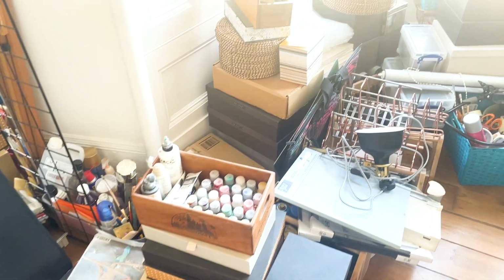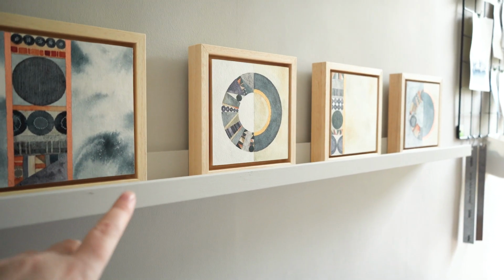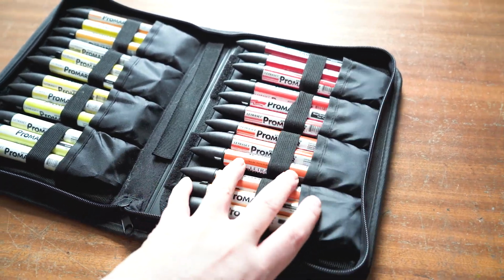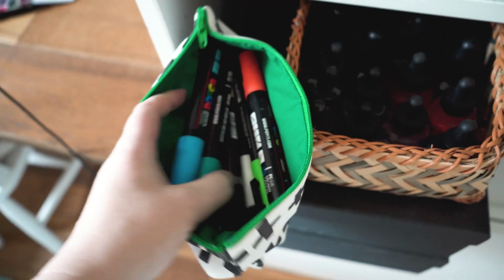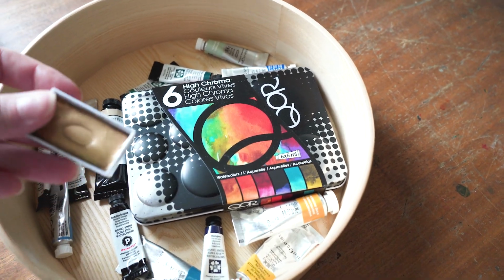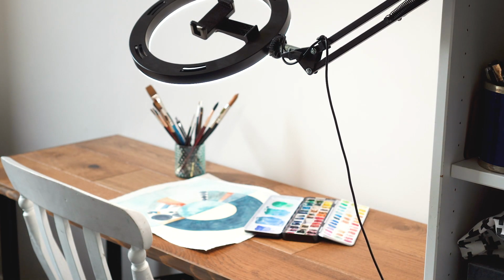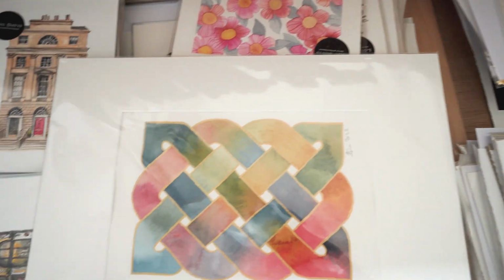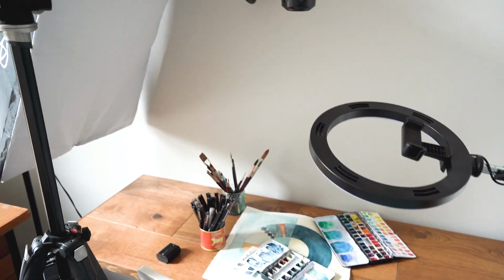Artist's Studio Tour and Filming Setup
I've recently redecorated my art studio and want to invite you to take a look with me! I share my current filming setup, most used supplies and even show you a peek into some untidy cupboards!

INFORMATION

SUPPLIES

Craig and Rose paint (Exposition Gris is the colour I used!)

Manfrotto 244 variable friction arm with quick release plate

SUPPORT

PRINT SHOP

To buy handmade prints and original works on paper, visit my fine art portfolio and shop.

SOCIAL

STUFF